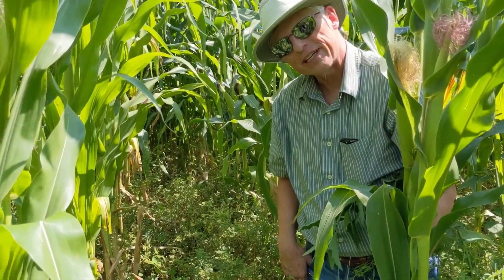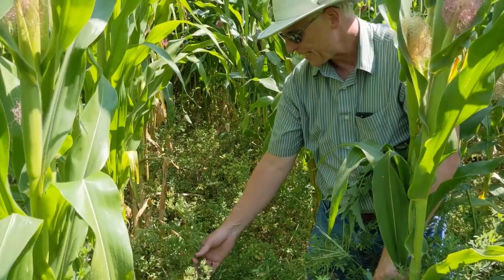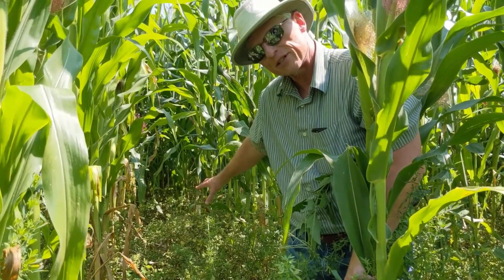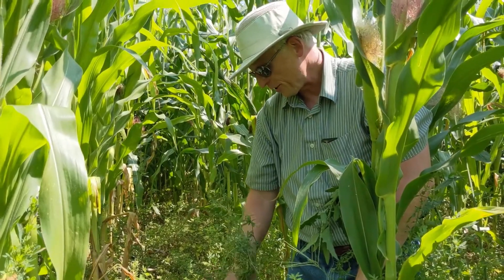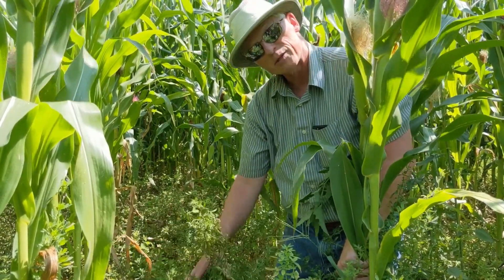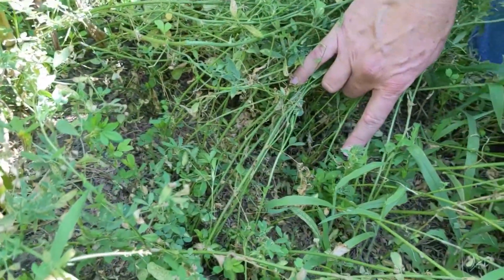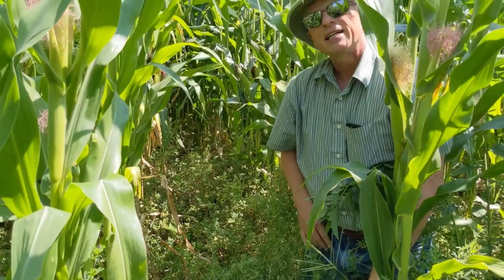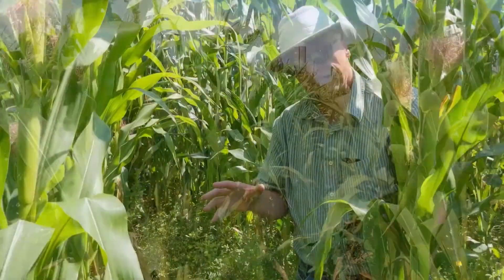Inspection of Alfalfa Plot with Corn as Companion Crop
Watch as we inspect a well-established first-year alfalfa cover crop, and learn from Dr. John Grabber what a healthy alfalfa stand looks like.